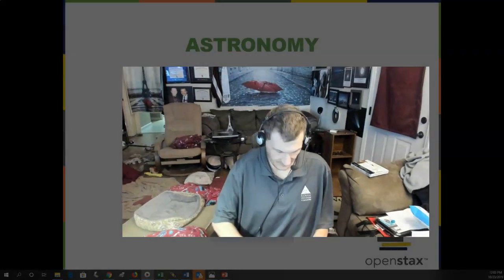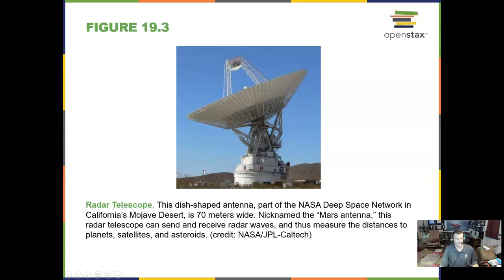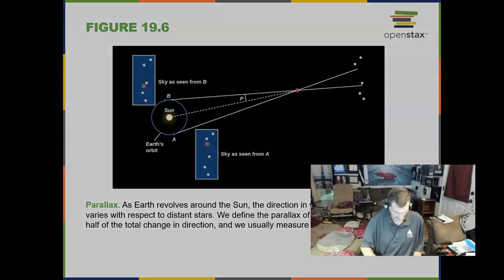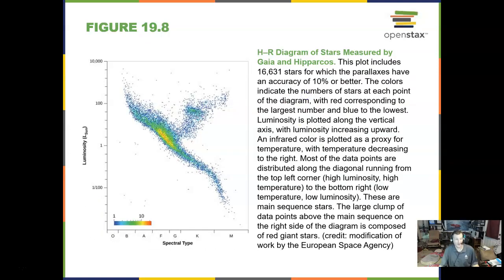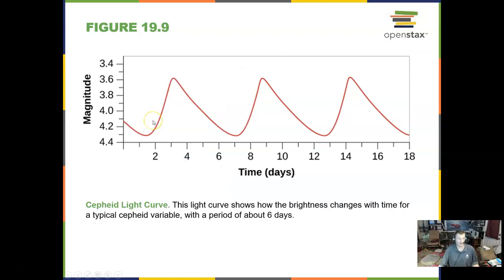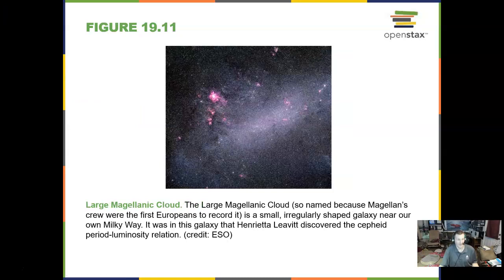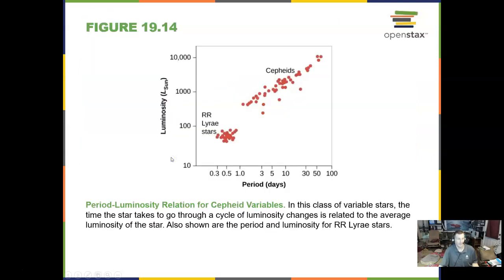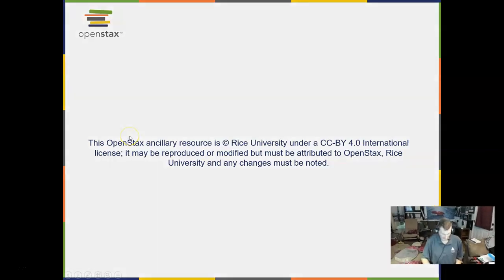10-Minute Astronomy Chapter 19 - Celestial Distances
Celestial Distances